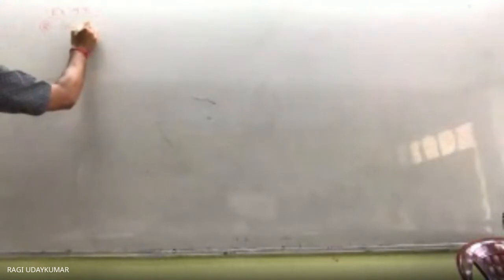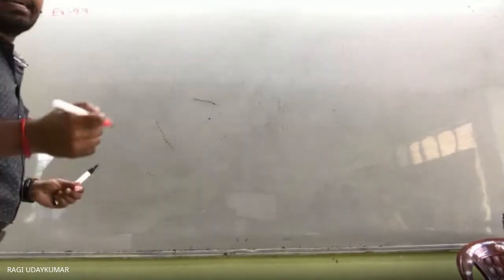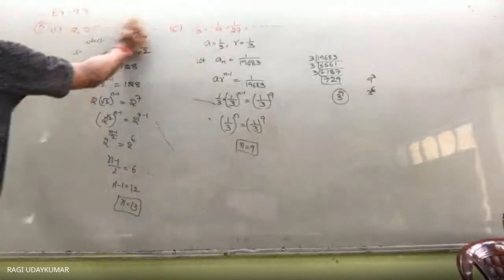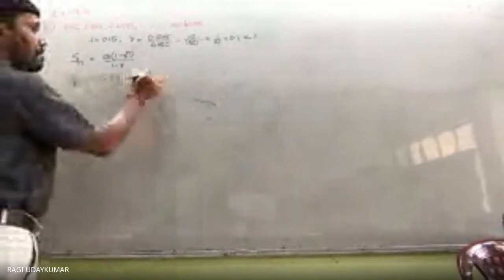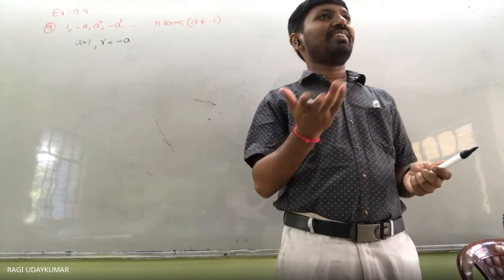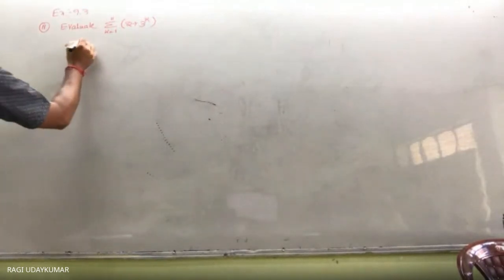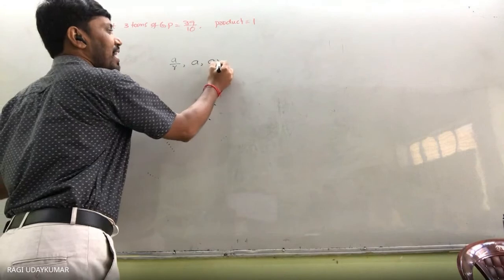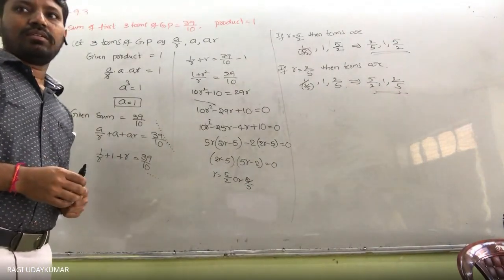CLASS11# MATHS # NCERT # EX 9.3 1 TO 12